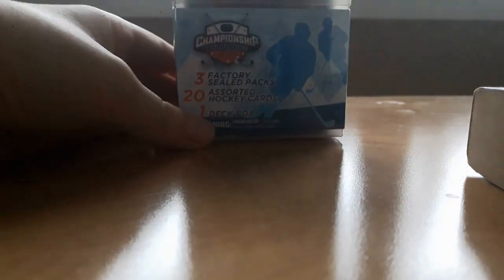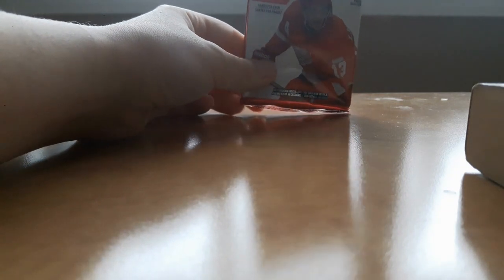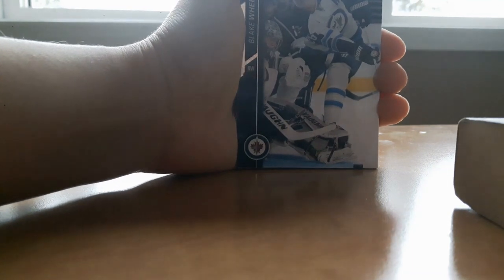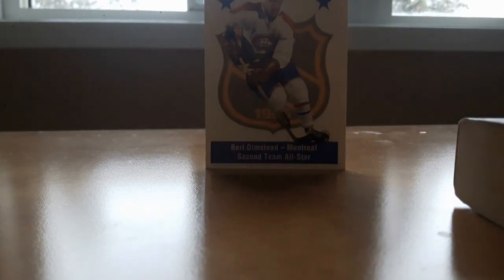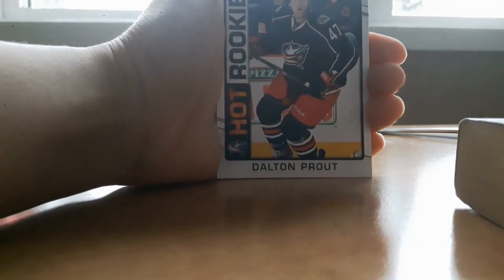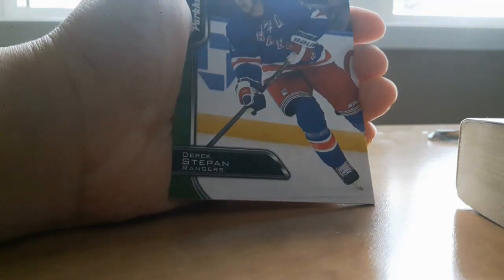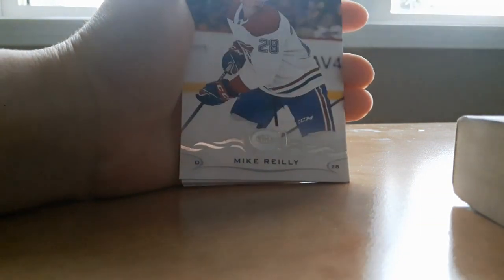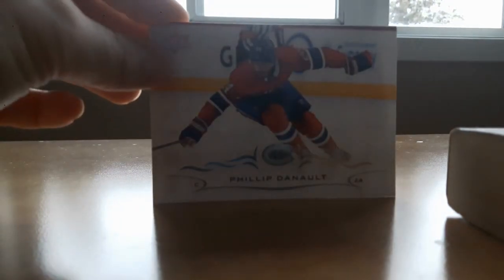Unofficial Hockey Card Opening ( GOOD CARDS )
Today I open a unofficial hockey card deck box and surprisingly get some pretty good cards!